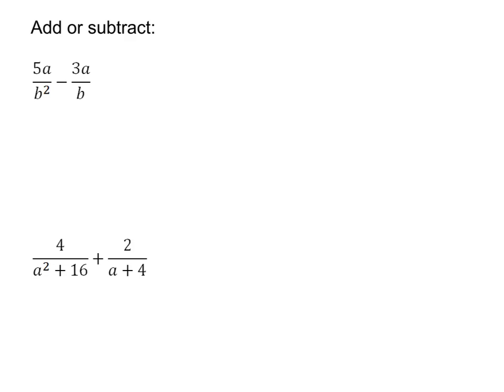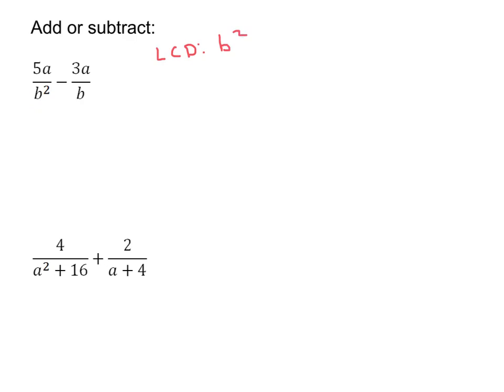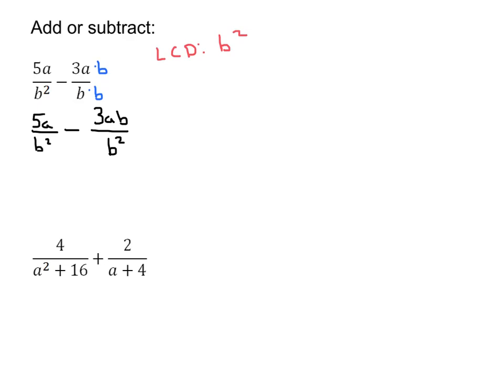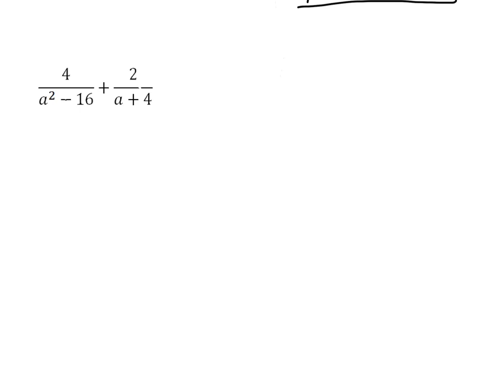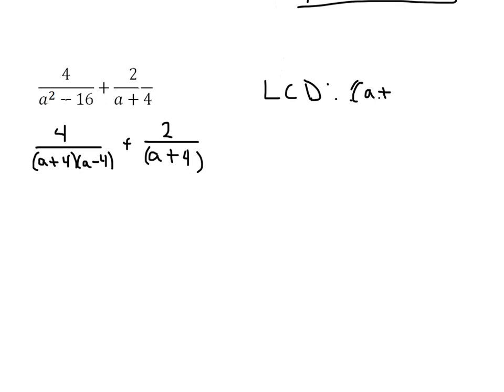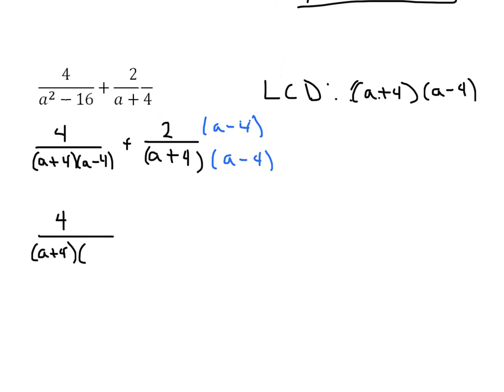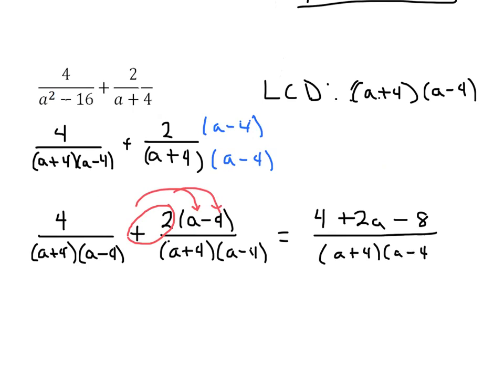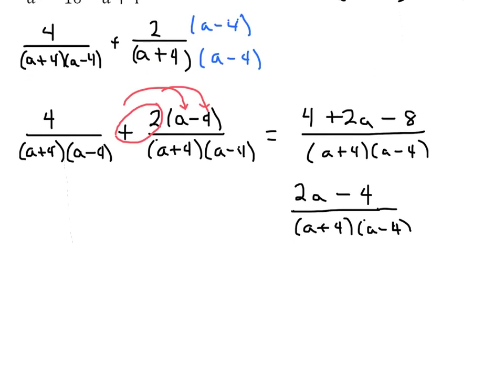adding and subtracting rational expressions